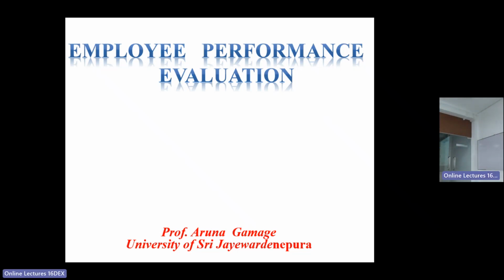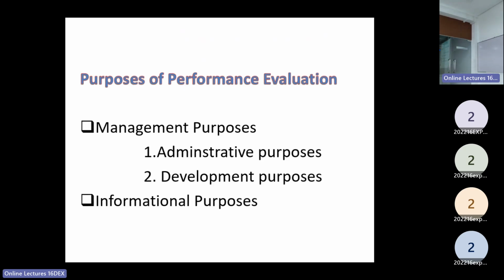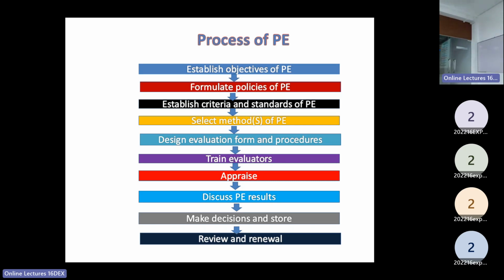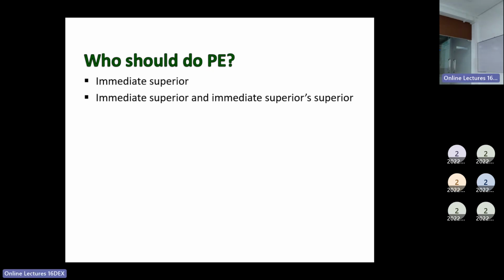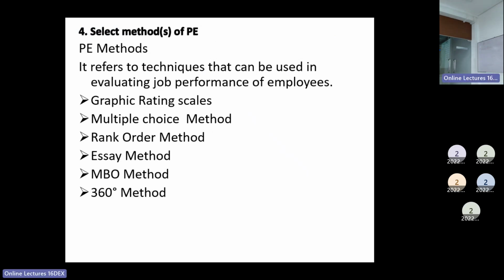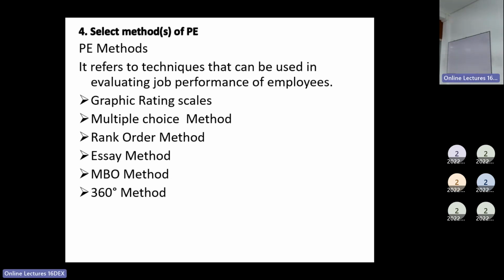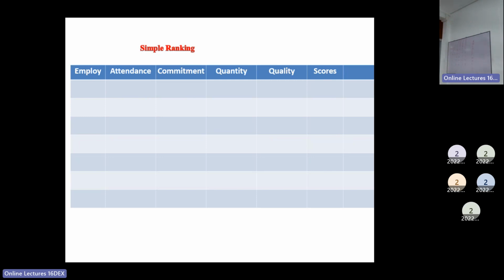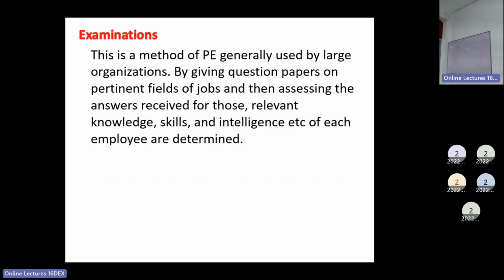16EXP Level 2 BSAA 21032 Human Resource Management 2023.07.09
16EXP Level 2 BSAA 21032 Human Resource Management 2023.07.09